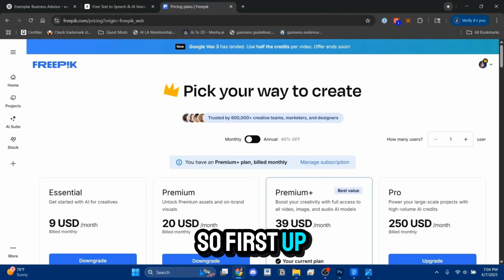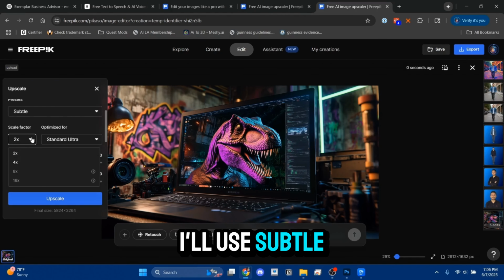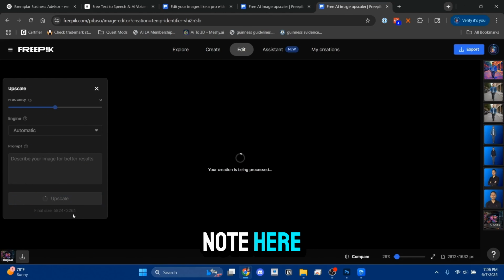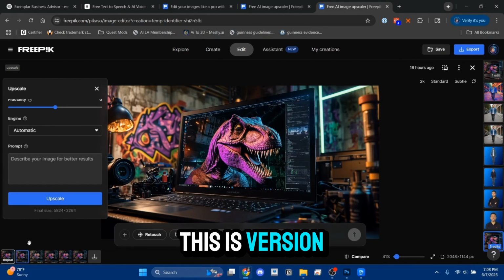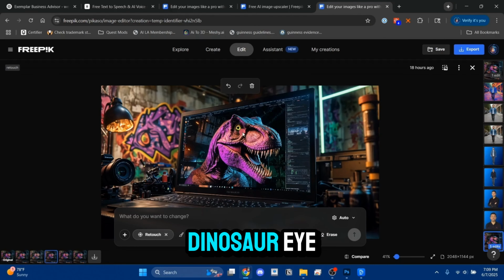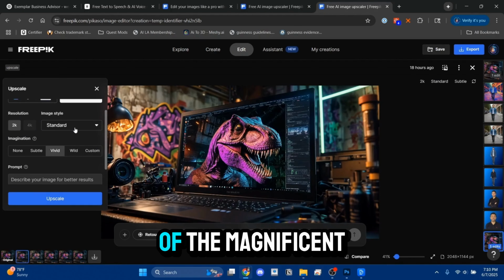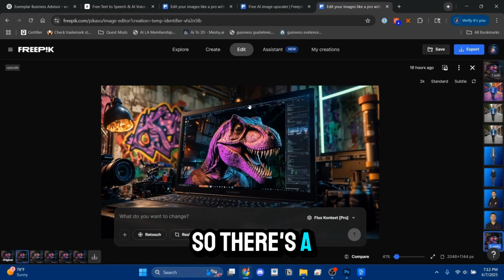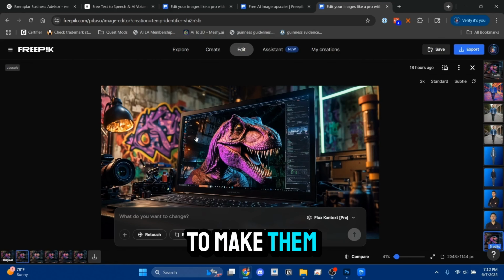How To Upscale AI Images in Freepik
Join our skool community designed to help video editors master AI Video without tool overwhelm